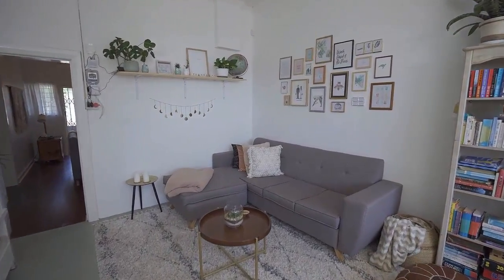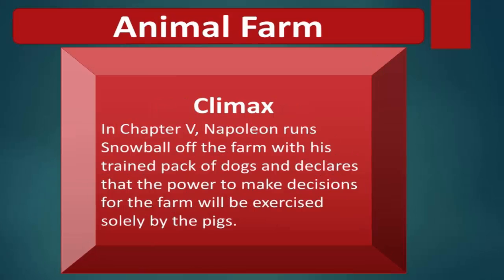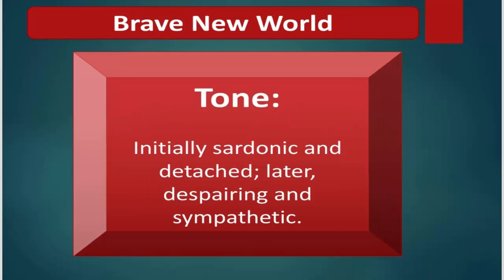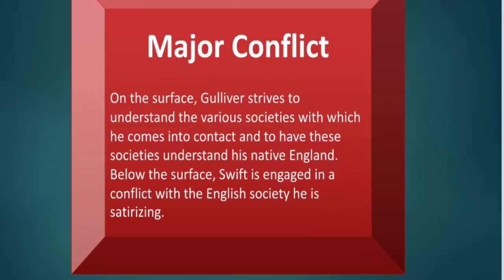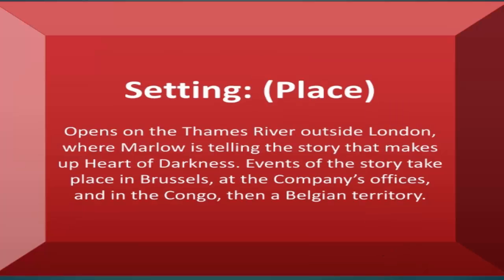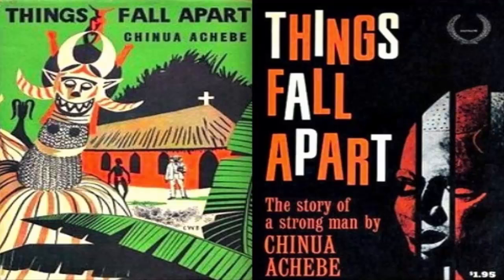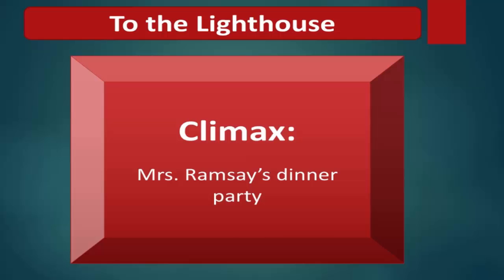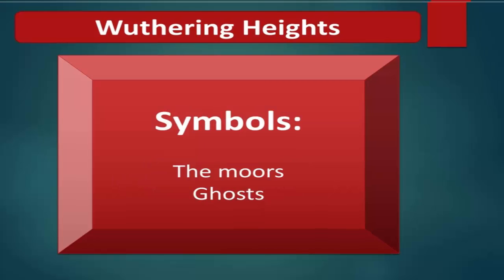PPSC 2020 | 10 Most Imp Novels | Keyfacts | Hassan Akhtar Nisar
Here are the keyfacts of 1o most important novels that could matter regarding the written test of PPSC.

My other videos on the PPSC topic, must watch